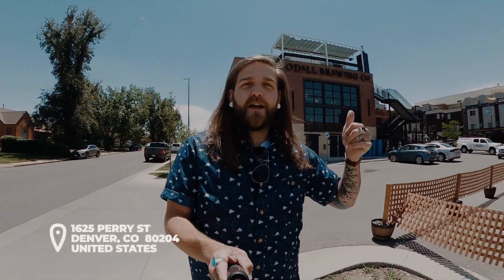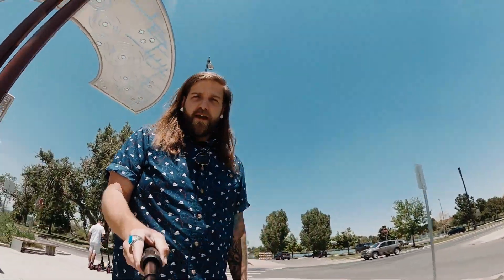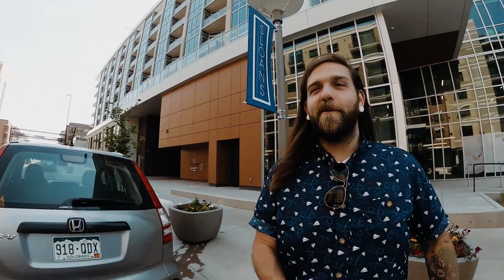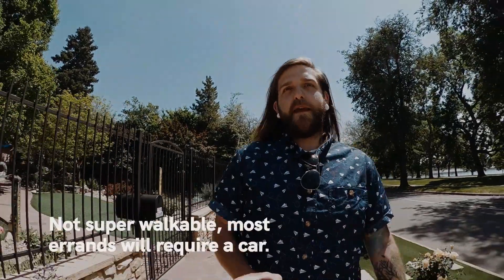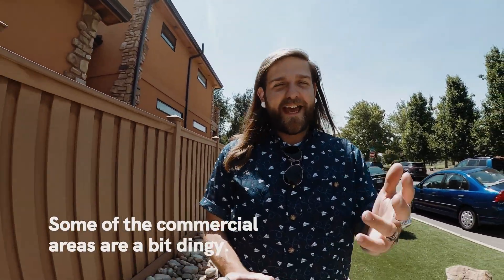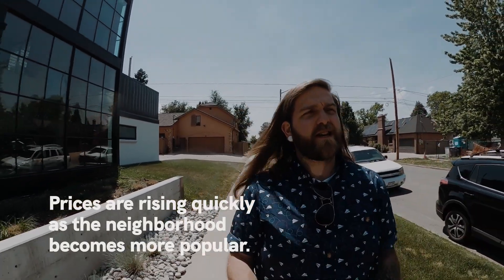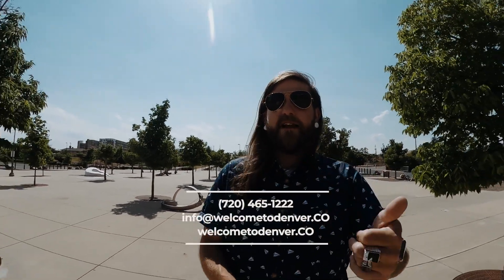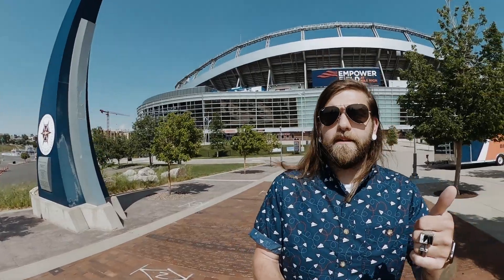Virtual Tour of Sloans Lake Denver - The Best Neighborhoods in Denver Colorado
If you're moving to Denver, looking for a hip, up and coming neighborhood, with a beautiful lake and awesome housing options, look no further than Sloans Lake Denver!  Conveneintly located to on the western edge of Denver proper, close to the mountains and an easy commute to downtown, Sloans Lake makes our list as one of the best neighborhoods in all of denver colorado.  In this virutal tour we take you all around the Sloans Lake Neighborhood and try to give you a good sense of what it feels like living here.

We can't wait to help you make yourself at home in Denver!

OR, if you're ready to join REAL Broker, go ahead and use this link and set me as your sponsor